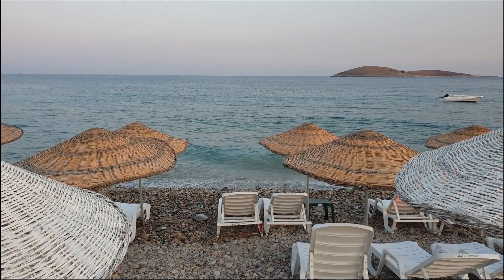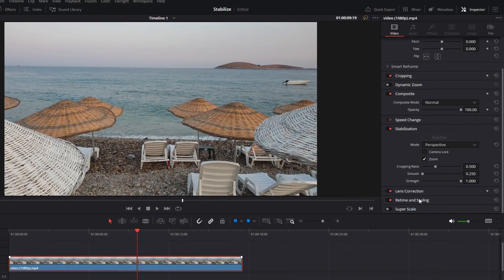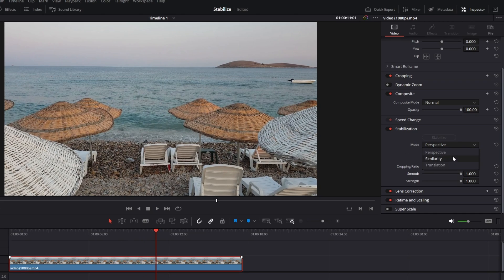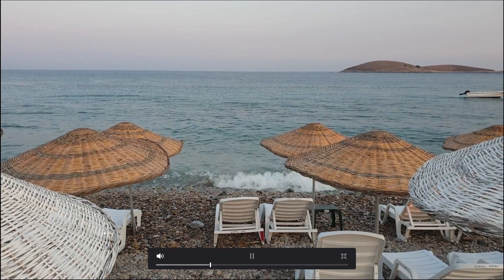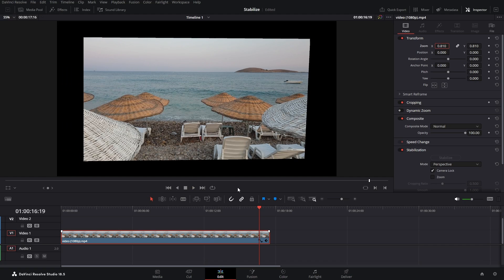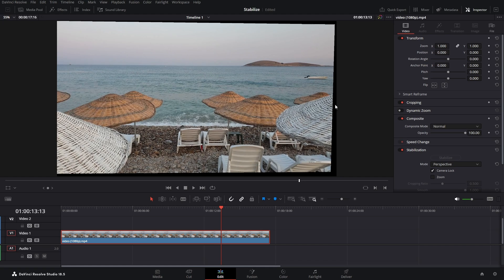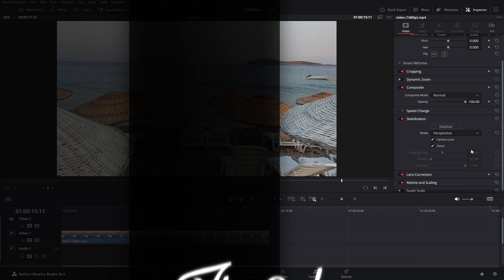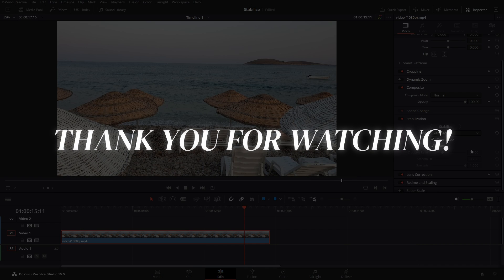How to Stabilize Video DaVinci Resolve 18 | Fix Shaky and Unstable Clips Fast | 2024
This video explains How to Stabilize Video DaVinci Resolve 18. I have also shown what Modes are and how to get the Camera Lock (Tripod Like) Stabilization in Davinci Resolve.

Chapters:
00:00 Introduction
00:07 How to Stabilize Video in DaVinci Resolve
00:33 Stabilize Modes in DaVinci Resolve
00:57 Camera Lock Stabilization DaVinci Resolve